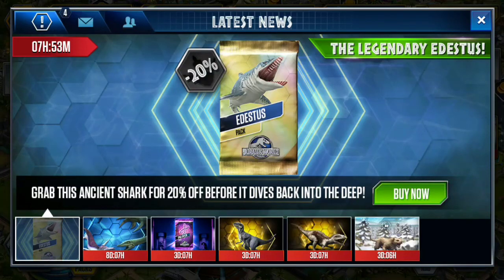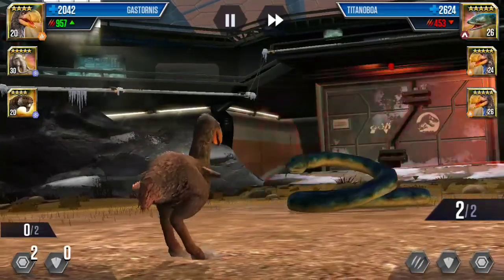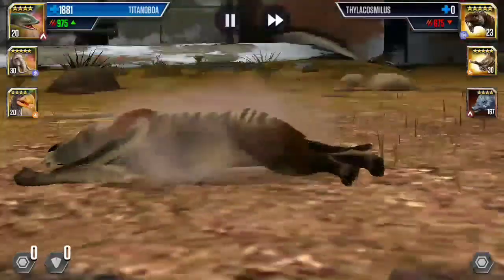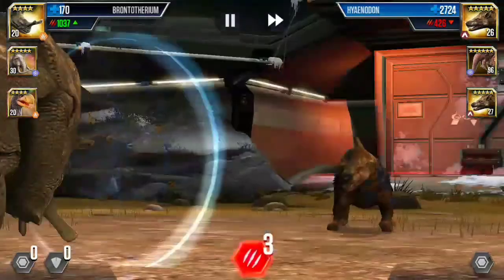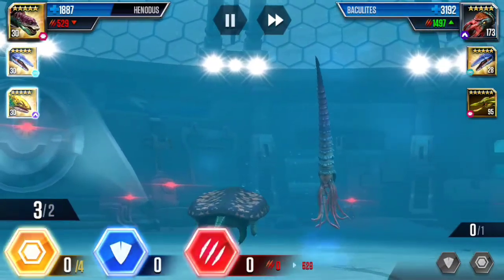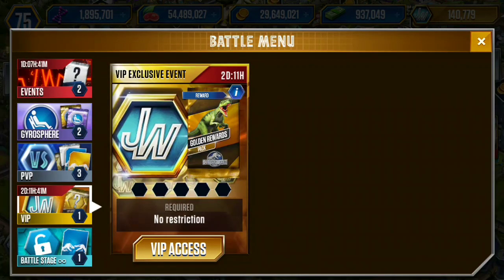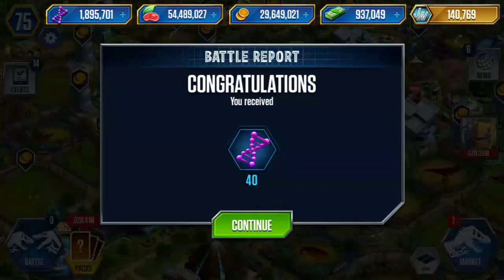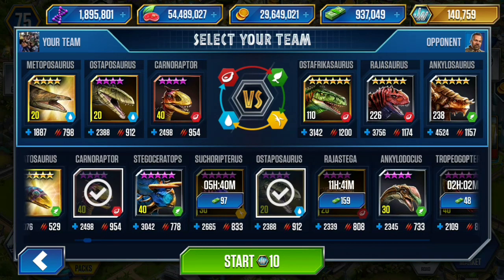Kicking Some Cenozoic A$$!!! [Jurassic World: The Game | Ep. 50]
"Beasts of the Biodome" All Battles
"On the Tide" 1st Battle
"VIP Event" (Dinosaurs) 1st till 3rd Battles

The usual Tuesday grind. Battles are a little too much to handle, so skipped the Glacial Shifts battle.